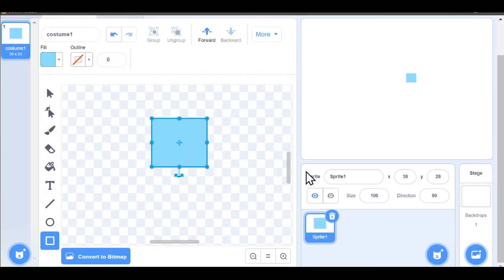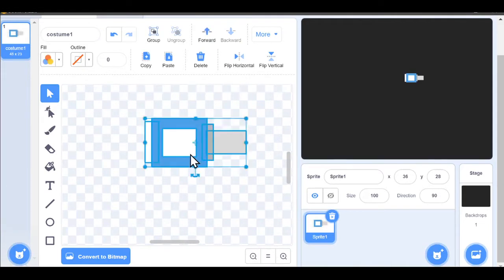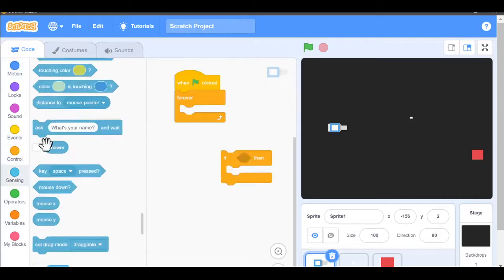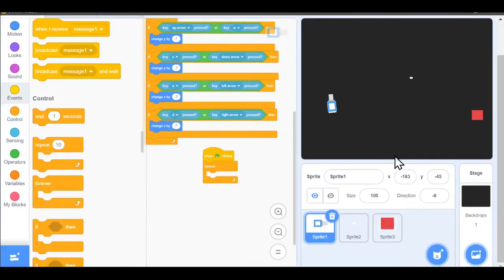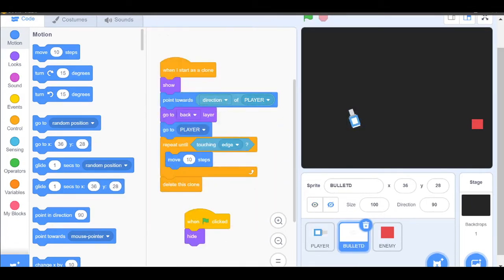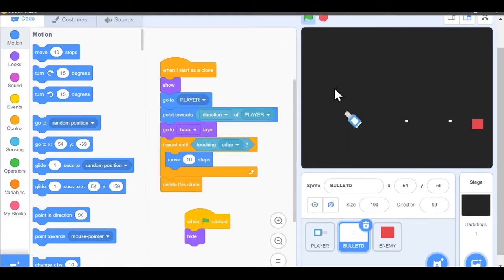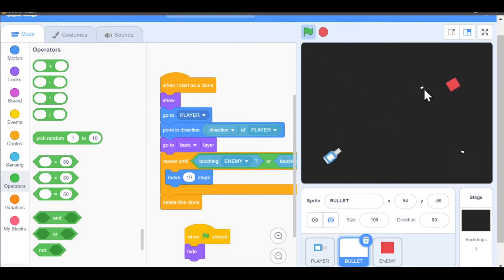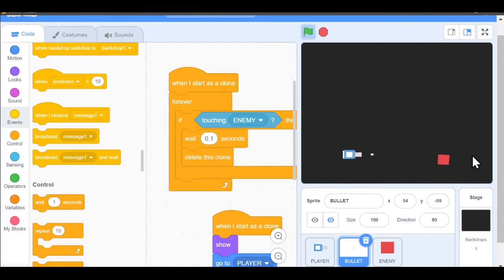Making a game in scratch!!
hello guys today I'm making a game in scratch!!